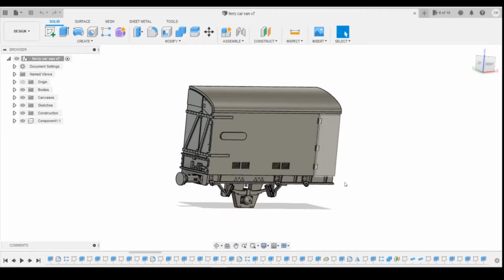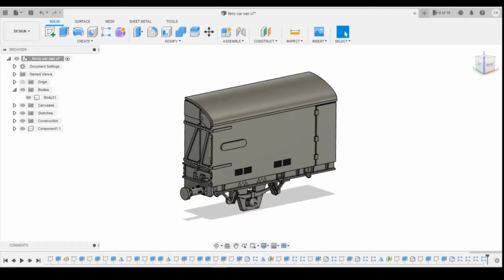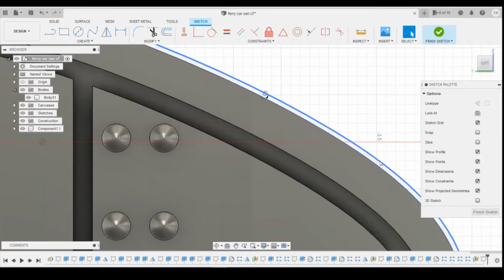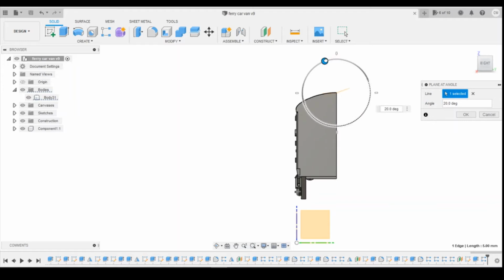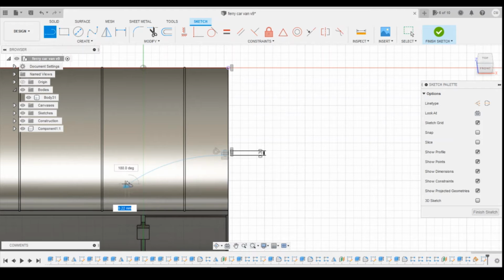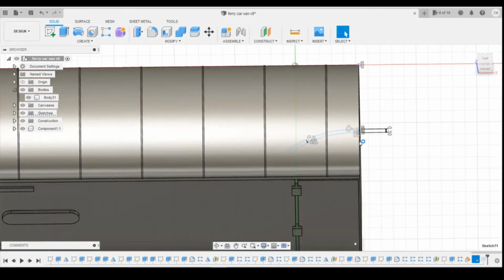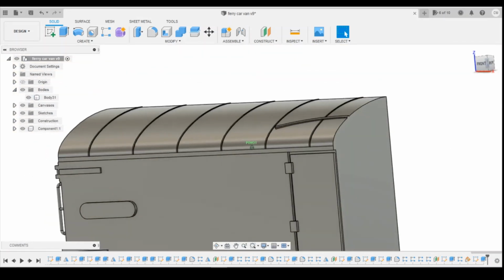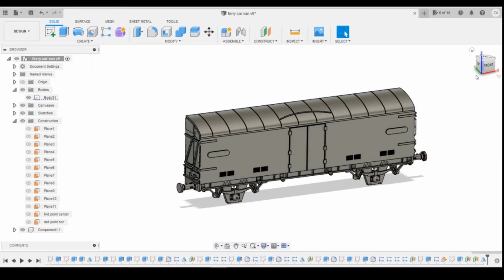Fusion 360 tutorial for model railways (Ep9)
In this series we will be looking to model a BR 14t Ferry Car Van using Fusion 360.

There was 30 of these wagons built to transport car to the continent.  They ended their life in departmental service as tool vans.